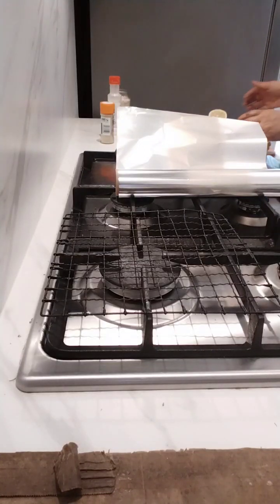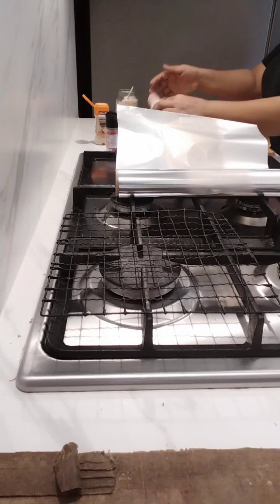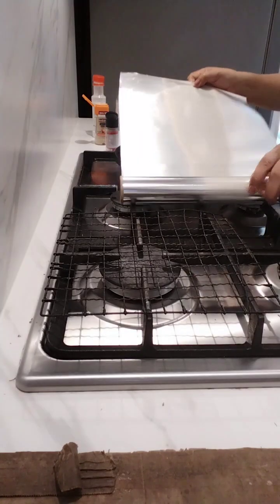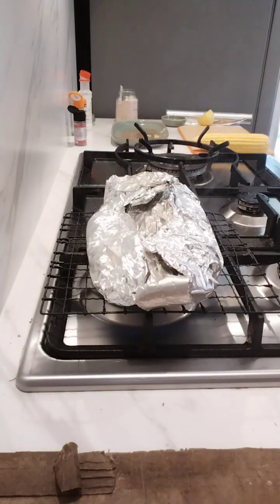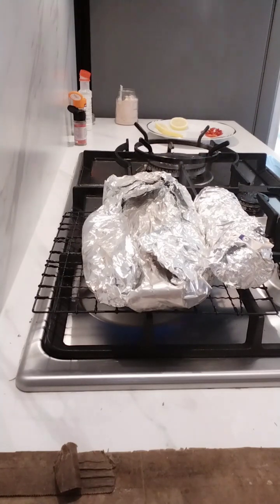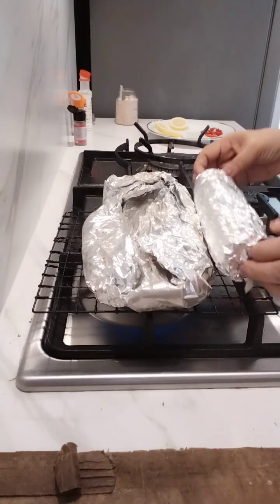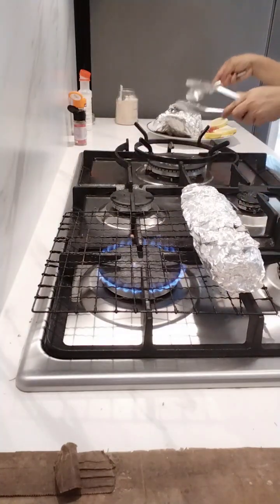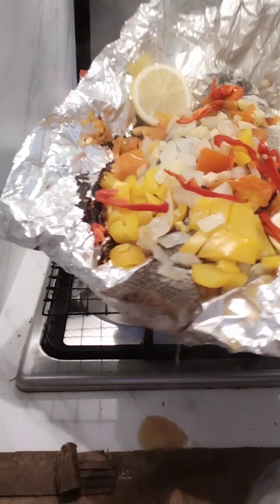MY NEW RECIPE FOR PINAPUTOK NA TILAPIA (FILIPINO DISHES)❤️😋